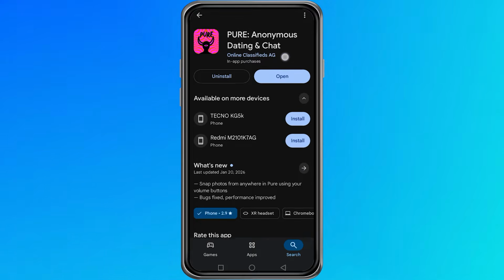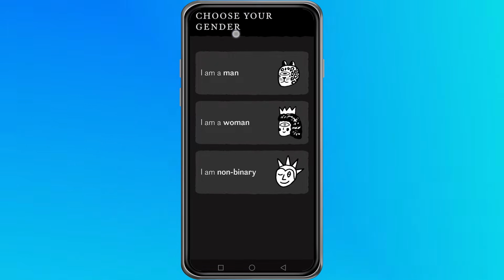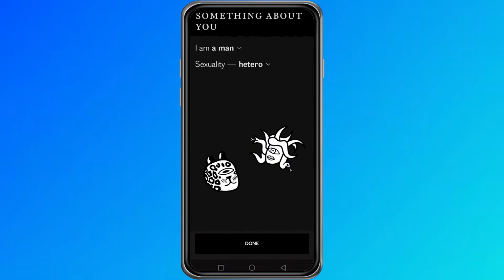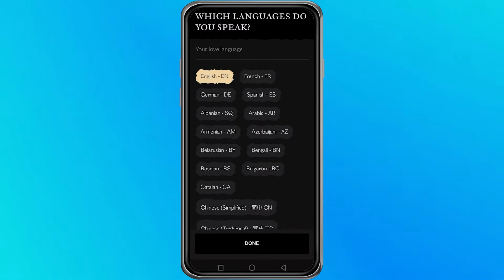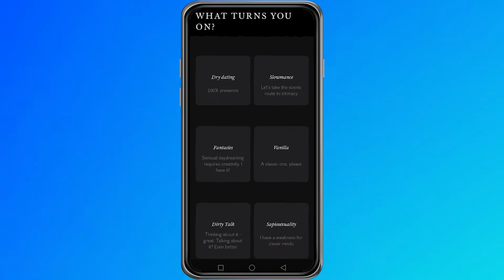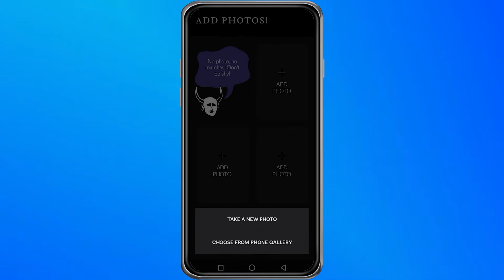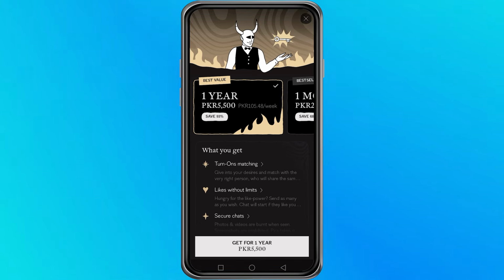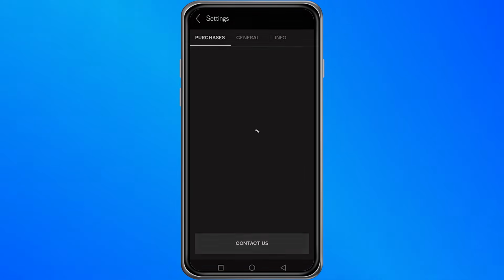How To Use Pure Dating App (2026) - Pure App Tutorial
Wondering how to use the Pure dating app and how it actually works? In this video, we show you how to use Pure step by step, including creating a profile, posting a personal ad, finding matches nearby, and starting conversations. You will also learn how Pure’s time based matching works, what makes it different from traditional dating apps, and tips to use it safely and effectively. If you are new to Pure or thinking about trying it out, this guide will help you get started with confidence.